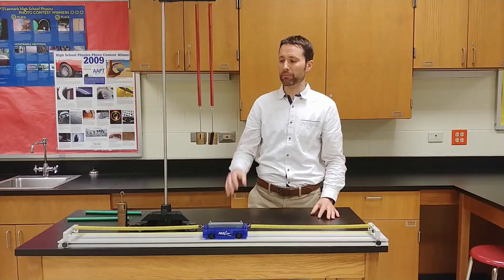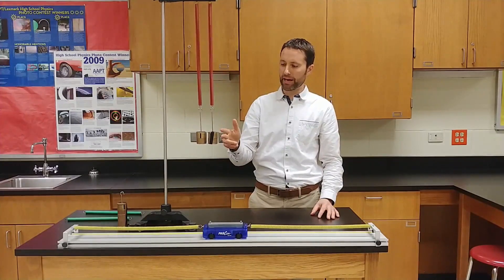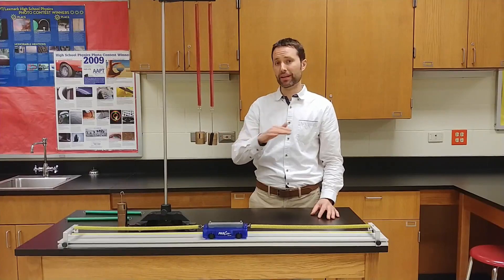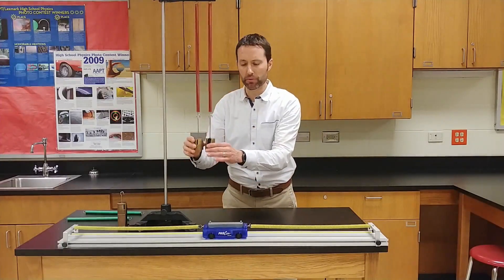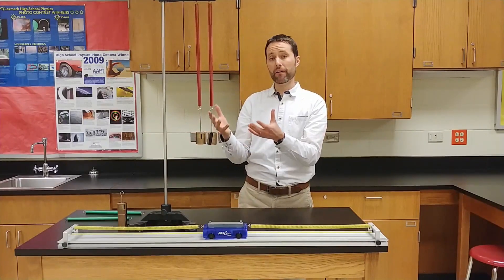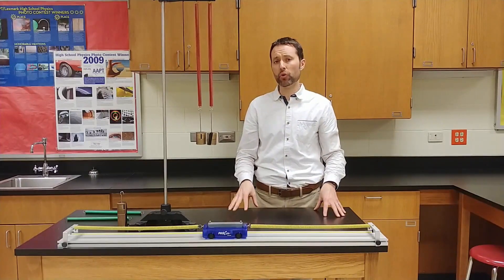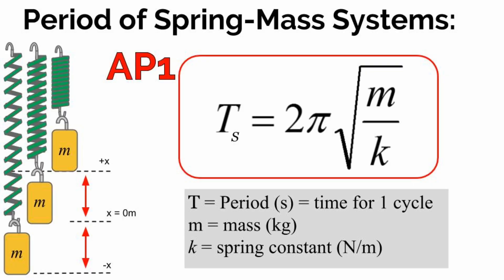Introduction to Spring-Mass Systems (With Equation) Periodic Motion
This video introduces the concept of an oscillating spring-mass system.  The video discusses and demonstrates the variables which affect the period of the spring-mass system and introduces the equation to calculate the period of oscillation.